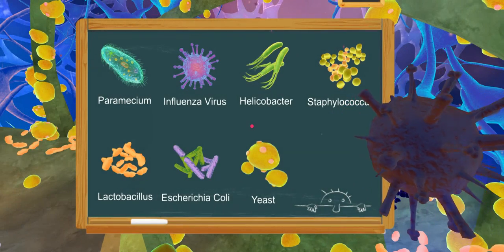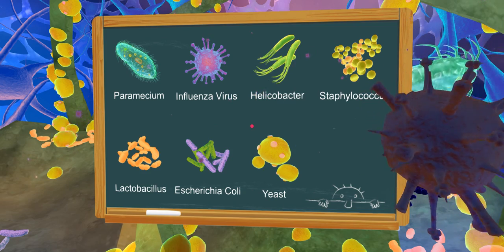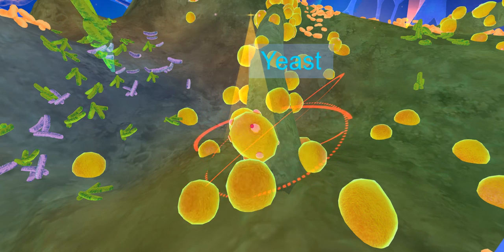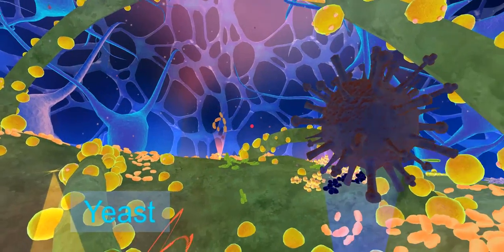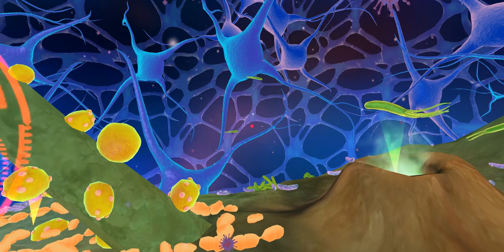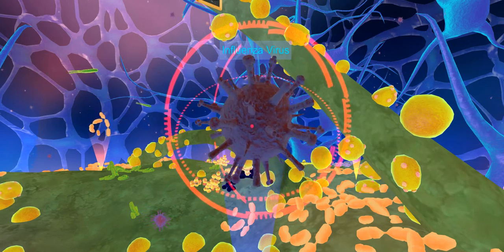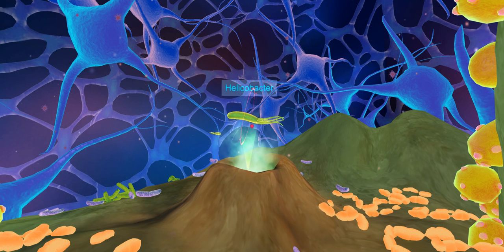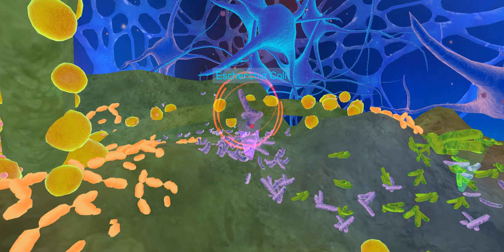Microorganism Adventure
This is a Virtual Reality video clip demonstrating the mechanism of microorganism. Audience can learn knowledge by having immersive experience inside the micro-biological system. The video is designed for displaying in standalone VR headsets such as Pico Goblin.